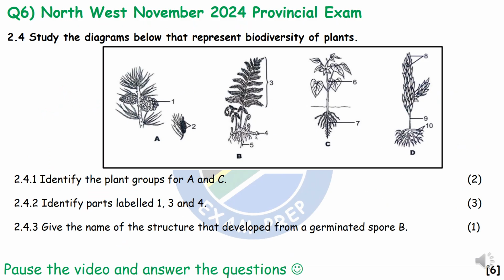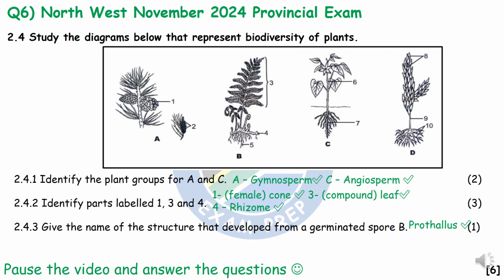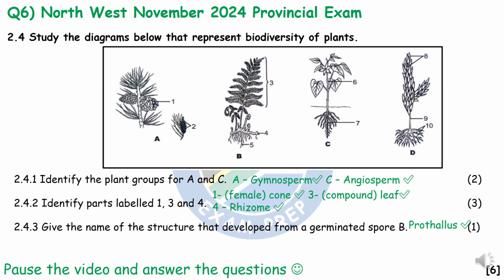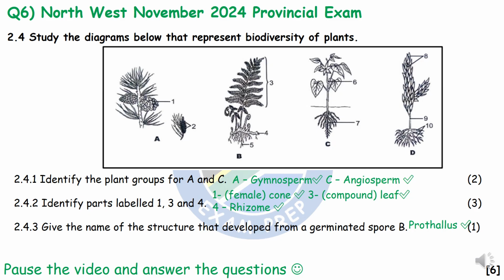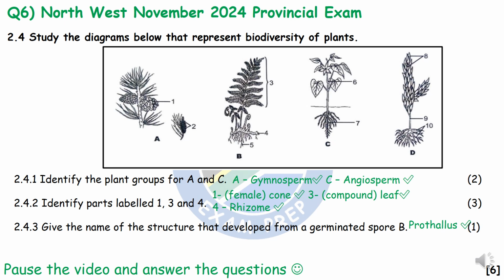🇿🇦 Gr.11 Life Sciences | Plant Biodiversity Exam Question 6 [⭐ 6 Marks]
🇿🇦 Gr.11 Life Sciences | Plant Biodiversity (Bryophytes, Pteridophytes, Gymnosperms and Angiosperms)  Exam Question 6
[⭐ 6 Marks]

📚 Topic: Biodiversity of Plants – Bryophytes, Pteridophytes, Gymnosperms and Angiosperms
🎓 Subject: Life Sciences
🇿🇦 Curriculum: CAPS (South Africa)
📝 Question Type: North West November 2024 Provincial Exam
⭐ Marks: 6